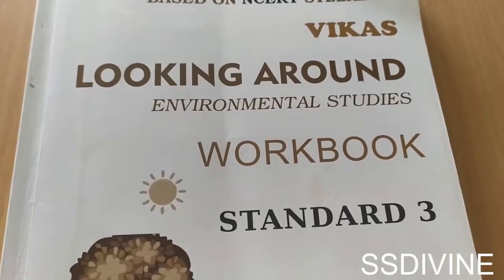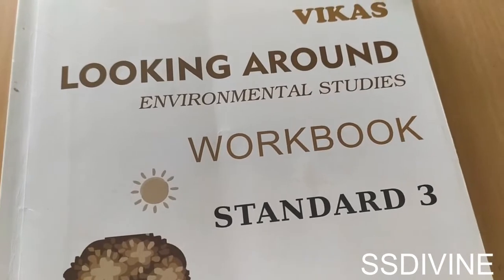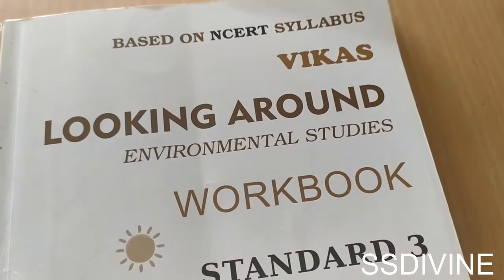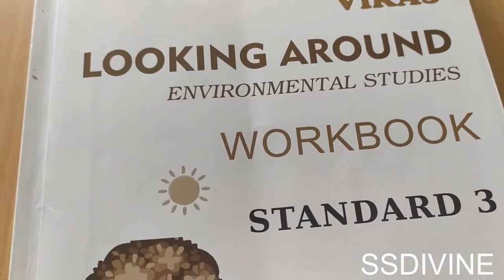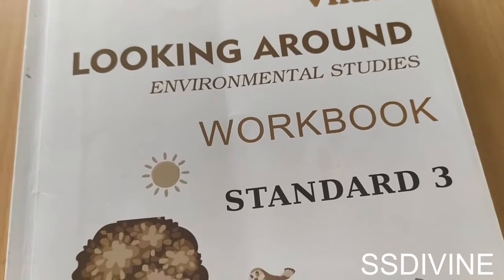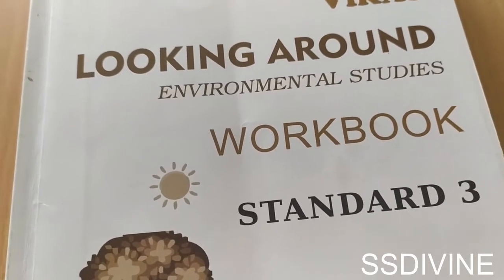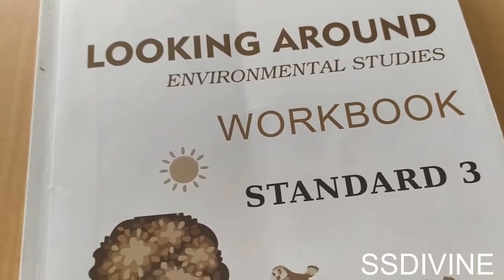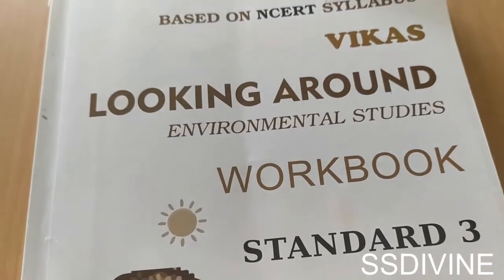ssdivine 3em env part 2